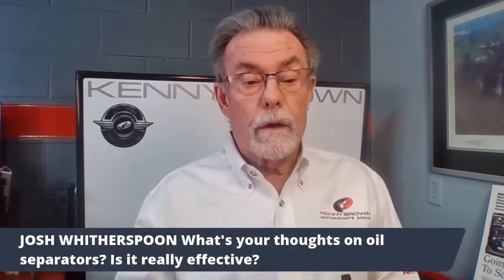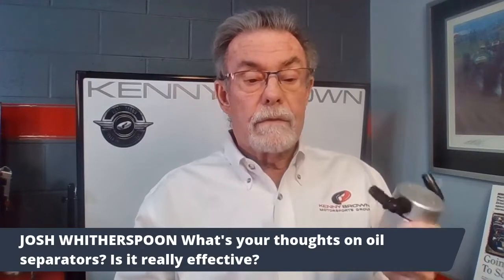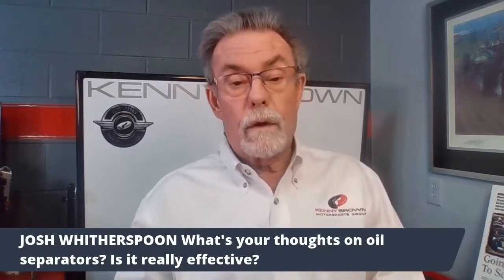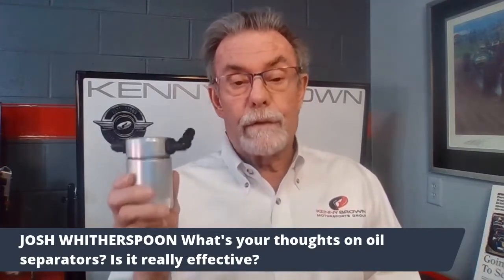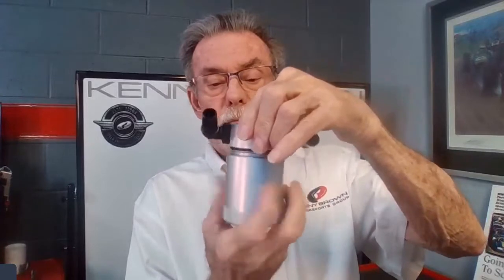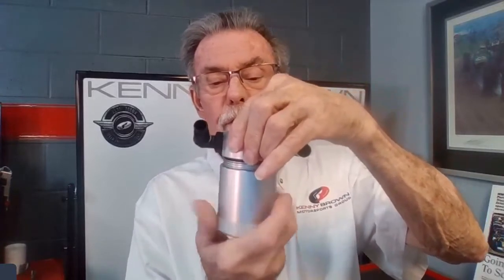Kenny's Thoughts on Oil Separators for Your Mustang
In this video, Kenny explains why you should always use an oil separator on any modern engine.

Shop J&L Oil Separator Kits for 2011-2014 Mustang GT and Boss 302